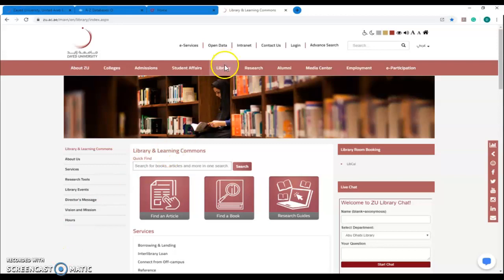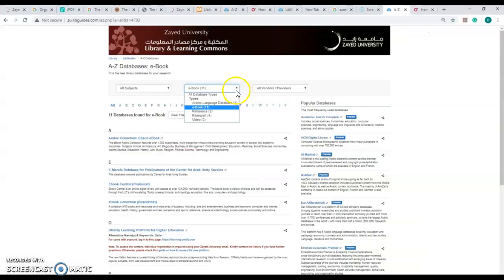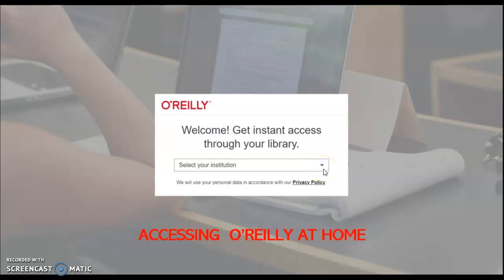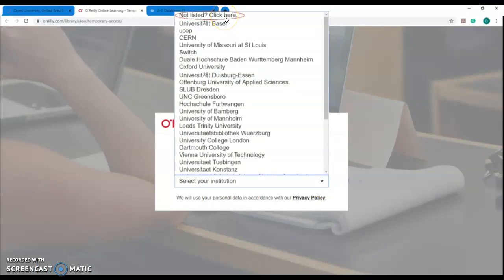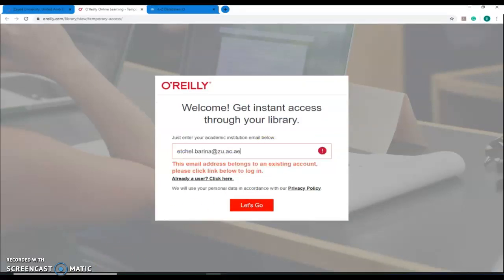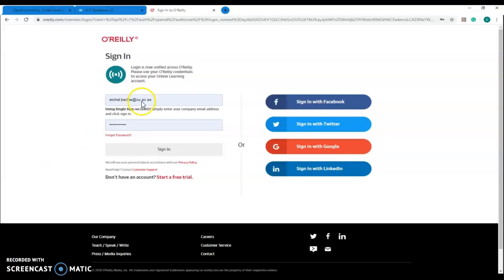Accessing O'rielly Learning Platform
This is a video tutorial that will show how to access Ebooks using O'rielly Learning Platform.